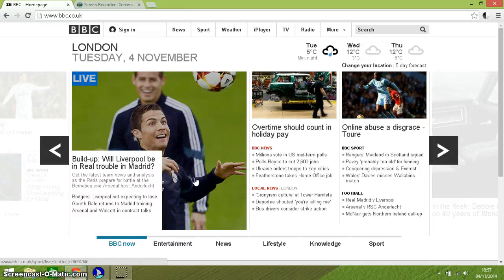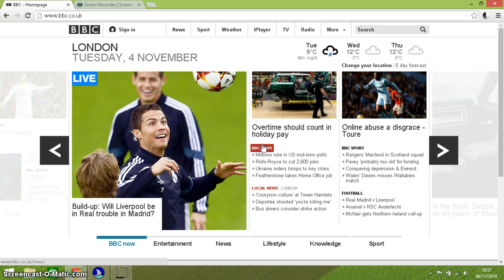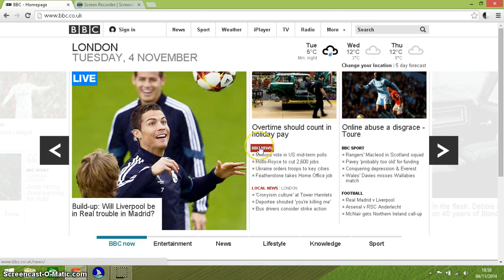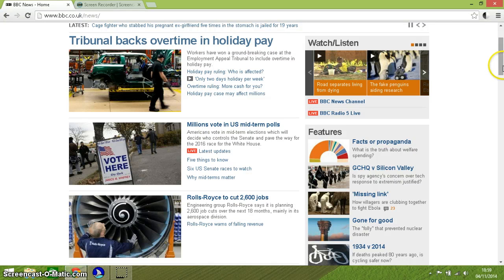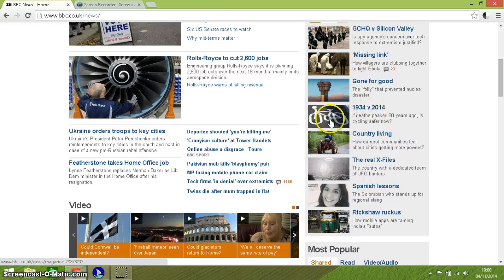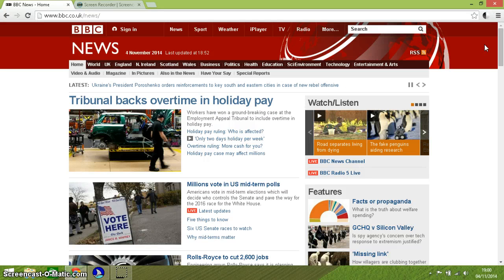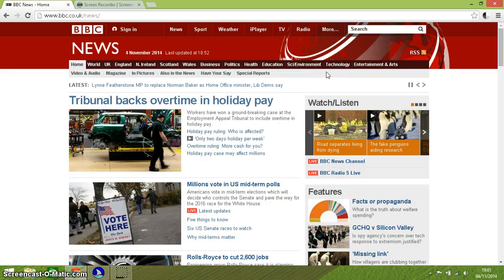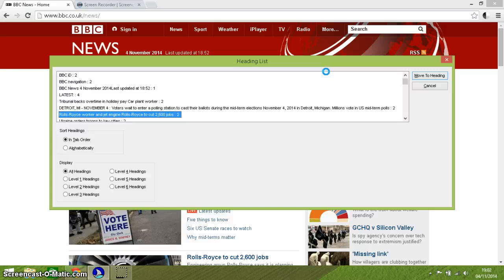Jaws- Navigating the Internet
In this video I demonstrate using Jaws on the Internet. It is a similar exercise to the demonstration that I carried out with WindowEyes in a previous video. In both demonstrations I am on the BBC News website.

With Jaws I use Google Chrome whereas with WindowEyes I used Internet Explorer. Jaws finds links and headings on the website which I access using some keyboard shortcuts